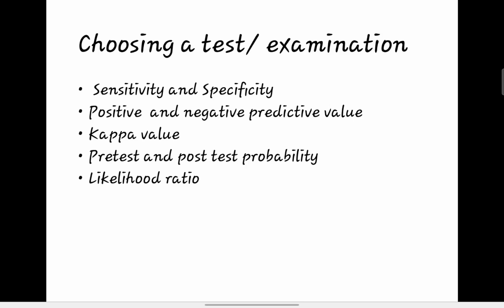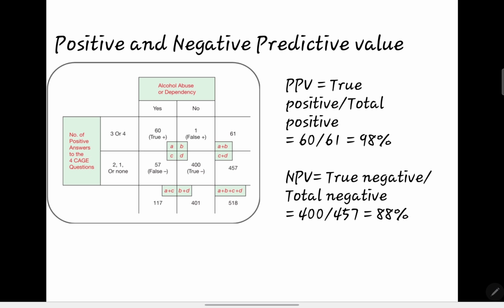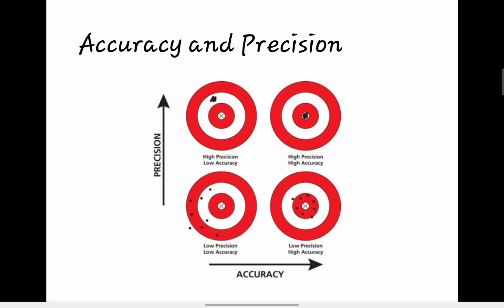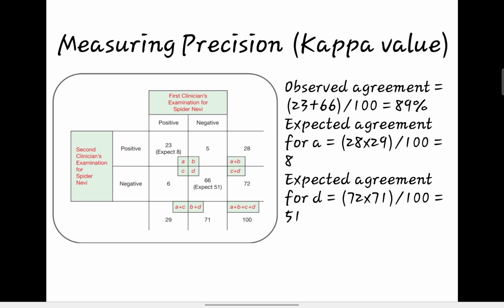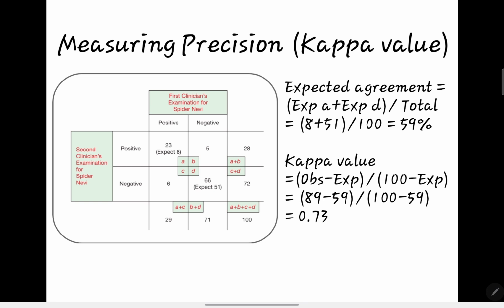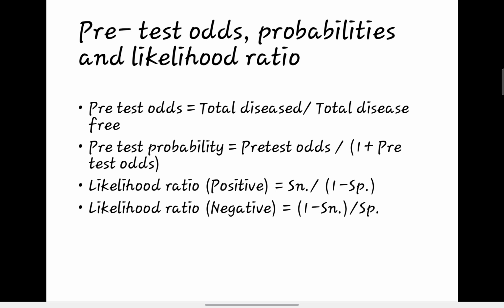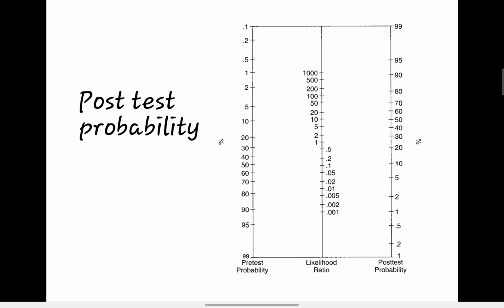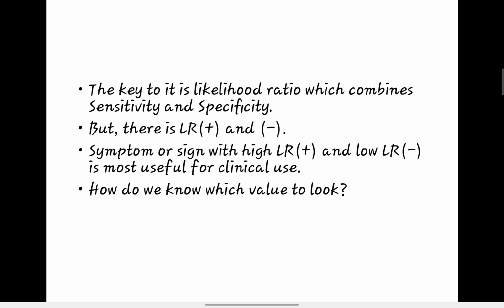A Primer on Precision and Accuracy of Clinical Examination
This is a basic video describing the test parameters and basic biostatistical tools required to understand the test or clinical sign to use in a given situation. Starting from the basic 2 by 2 table, it navigates through basic concepts to ultimately reach Kappa value, Post test probability and Diagnostic Odds ratio.